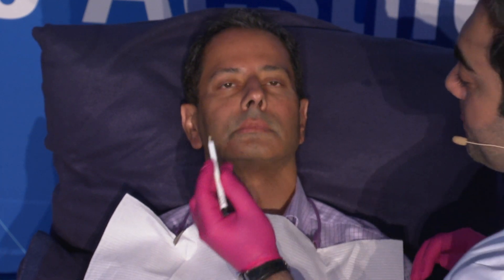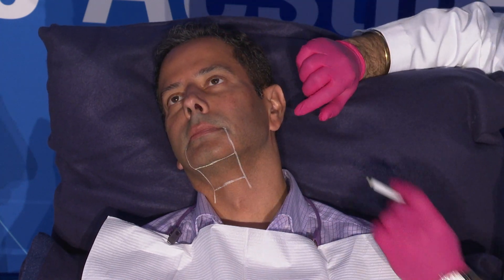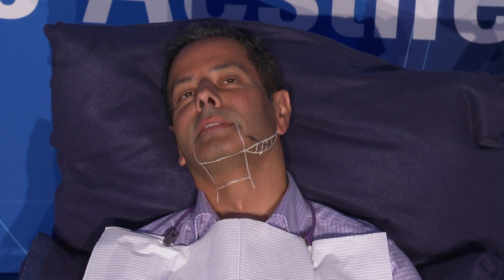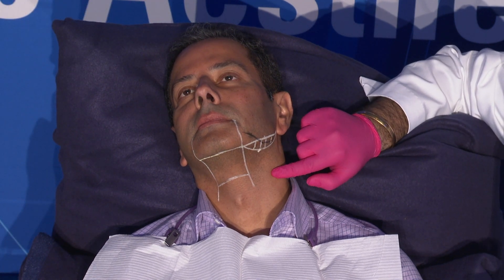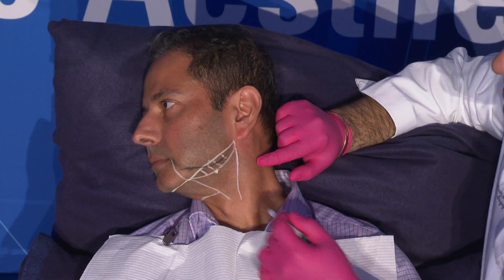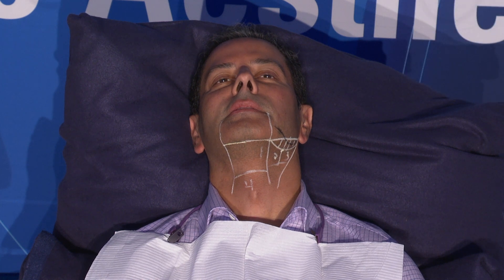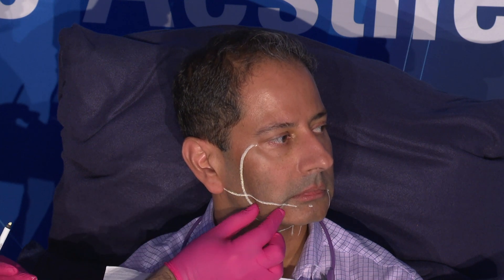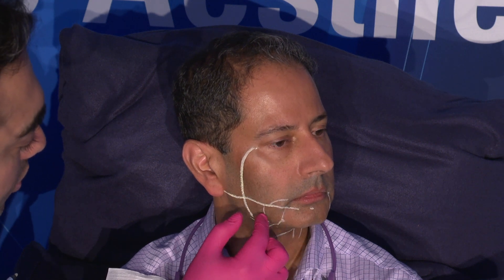Treating the Submental Region: Facial Markings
Anatomical changes in the appearance of the submental region create noticeable signs of aging.  And for years, injectable treatment of this region was not well understood.  Plus, the area is crowded with potential ‘no fly zones’ increasing complication risks.

Important to a successful outcome in treating the submental region is precise facial markings that will guide your injection and avoid complications.

In this short video, Blueprint’s program chair, Dr. Sachin Shridharani, LUXURGERY© demonstrates facial markings in pretreatment of the submental region.

Special thanks to Dr. Navin Singh, our co-faculty for serving as the model for this session.